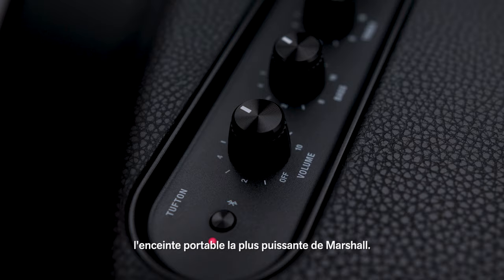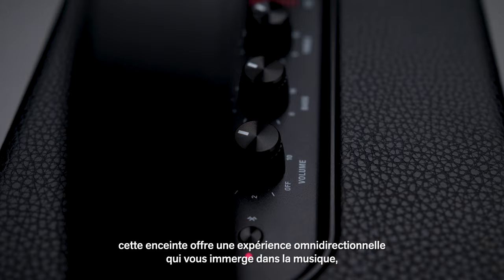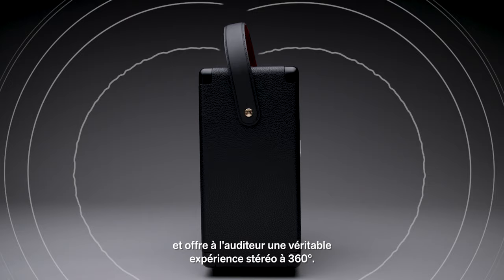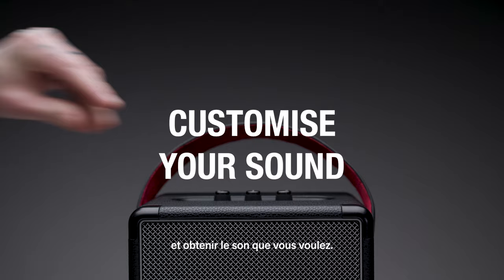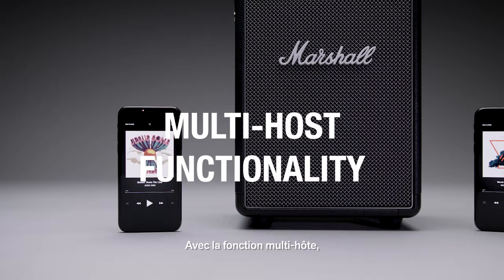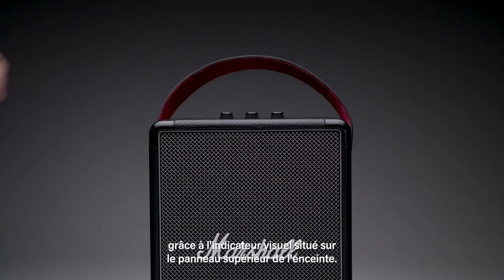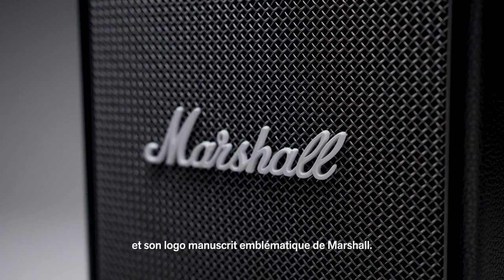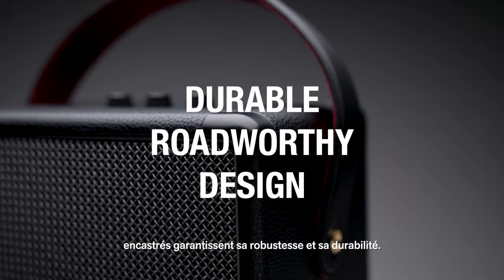Marshall - Tufton Portable Speaker - Full Overview (French)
King of the road with 20+ hours of portable playtime.

Sur la route avec Tufton, l’enceinte portable la plus puissante de Marshall, vous avez l’impression d’être en concert partout où vous allez. Tufton vous offre plus de 20 heures d’écoute portable pour aller plus loin, plus longtemps. La technologie Bluetooth® 5.0 vous permet de vous connecter à un large éventail d’appareils sans fil, avec une portée de 9 mètres. La conception tridimensionnelle de Tufton lui permet de produire un son à partir de trois appareils distincts : un tweeter, un transducteur médium et un subwoofer. Grâce à cette configuration, vous bénéficiez d’un son clair et pur sur toutes les fréquences. Un transducteur médium supplémentaire situé à l’arrière de l’enceinte vous permet de profiter d’une authentique expérience Blumlein Stereo Sound à 360°. S’inspirant du rock and roll, Tufton possède une grille en métal solide qui rappelle les grilles d’acier en maille que l’on trouve sur de nombreux micros, ainsi qu'une bandoulière semblable à celle d’une guitare, pour un transport facile. Son design résistant à l’eau classé IPX2 et ses protections d’angle encastrées la rendent robuste et durable. Tufton est une force de la nature taillée pour les voyages.